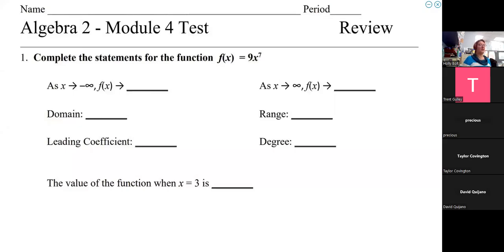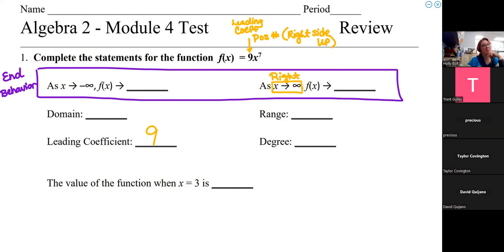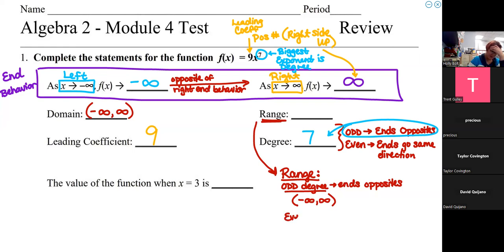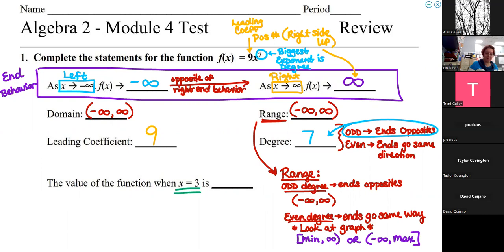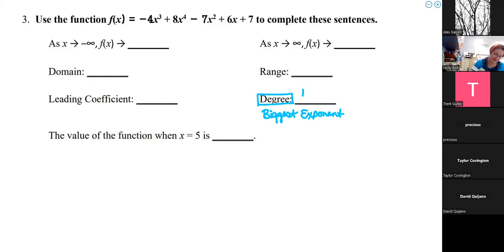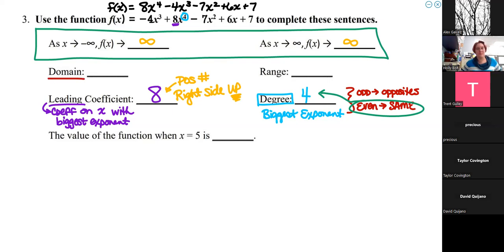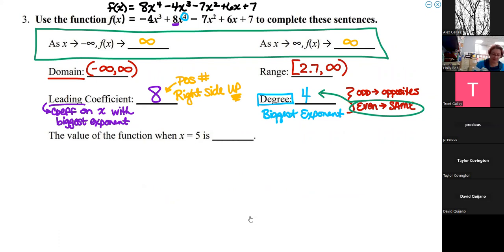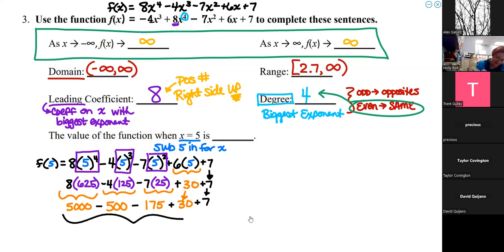Algebra 2 Tuesday 11-8 ZOOM MEETING DAY - Review (Day 2) For Module 4 Test - PERIOD 5